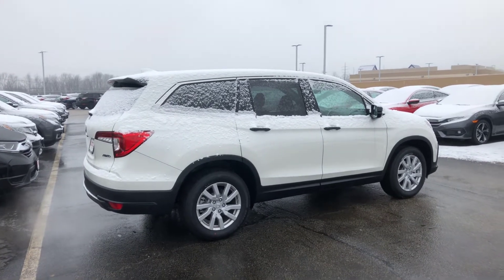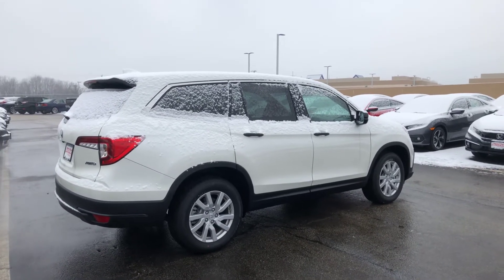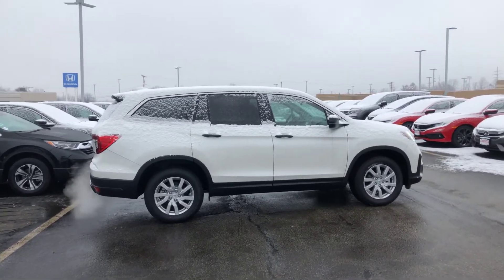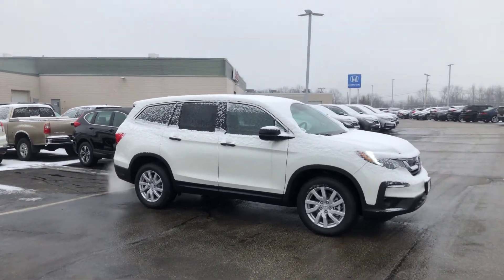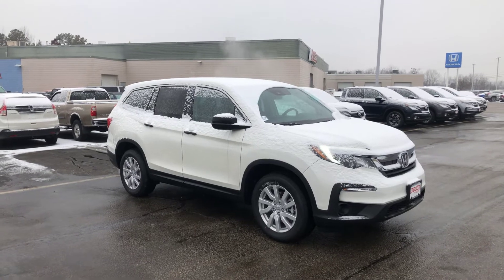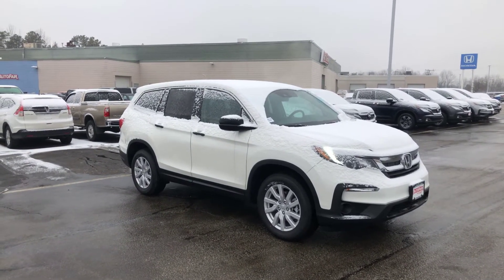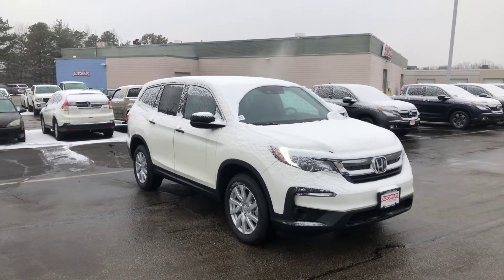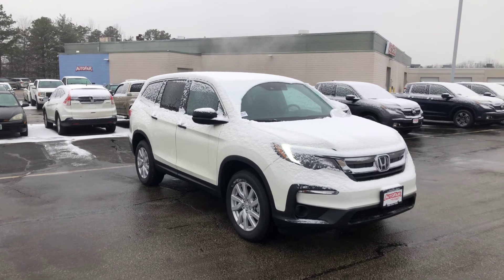2019 Honda Pilot LX White Diamond Pearl For Chad B. From Laz At AutoFair Honda